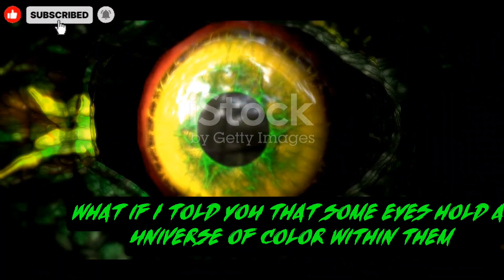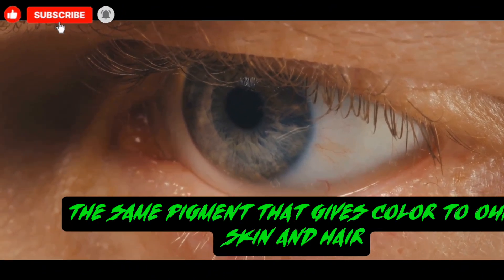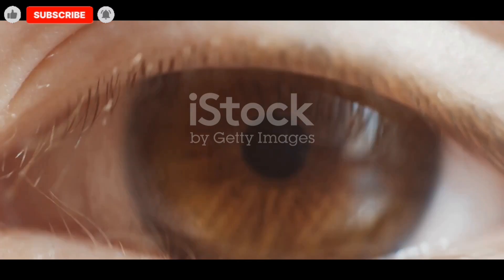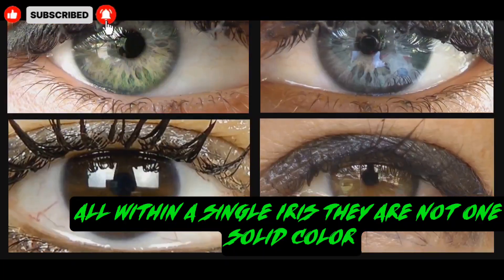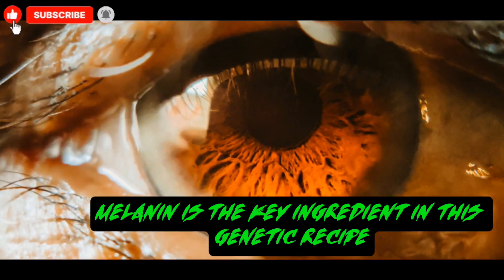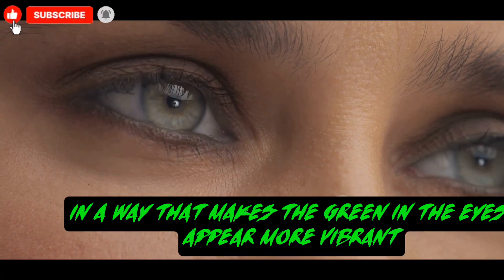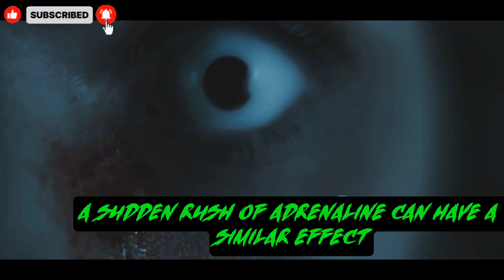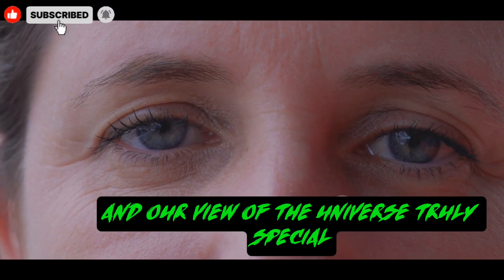The Mystery Behind Hazel Eyes!hazeleyes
Dive into the enchanting world of hazel eyes in our latest video, "The Mystery Behind Hazel Eyes!" Discover the unique blend of colors that makes hazel eyes so captivating, from warm browns and greens to striking golds. We’ll explore the science behind their stunning appearance and the fascinating genetics that contribute to this rare eye color. Plus, learn about the various shades and how lighting can change their appearance! Whether you have hazel eyes or simply love their allure, this video is a must-watch.

OUTLINE:

00:00:00 What Are Hazel Eyes?
00:02:15 Hazel Versus Other Eyes
00:04:23 Genes, Light, and Melanin
00:06:33 Why Hazel Eyes Are Special